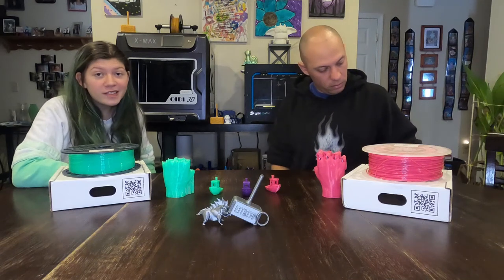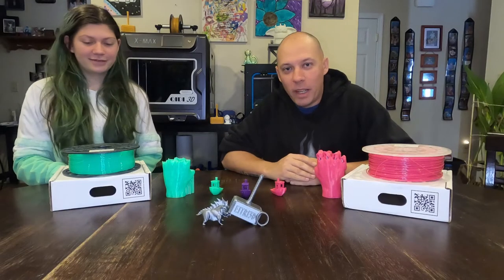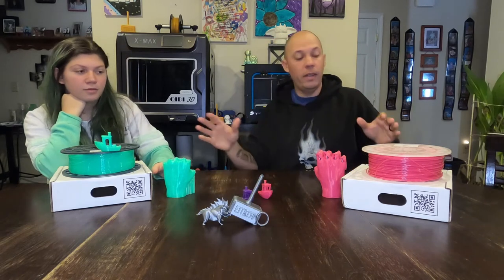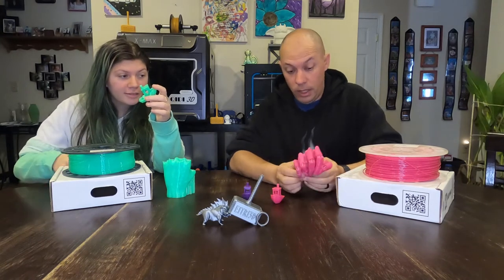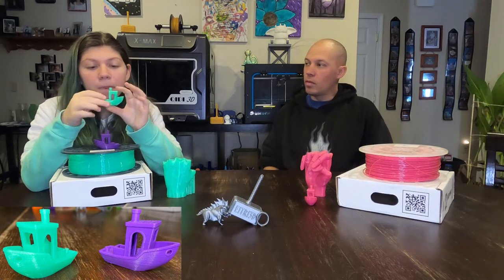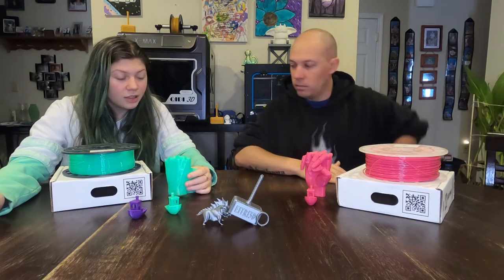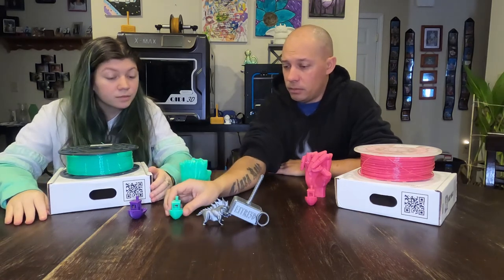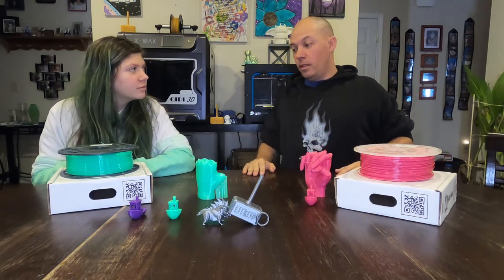IIID Max Filament Mixed Review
In this video we test out IIID Max Filament. We came across them on Facebook and was curious about their filament. They were offering filament for a huge deal, 10 for $120. This seemed too good to be true. We decided to put them to the test. We received two 1K rolls of filament from IIID Max to test out. We got to choose the colors we wanted to test and we chose Pink and Fluorescent Green. Starting with the Pink PLA. We cannot rave about this filament enough. It beat out our “normal” filament we use at home daily. We were pleasantly surprised we could get this quality of filament for this price. Unfortunately, we receive two rolls of filament and things did not go as well with the second roll. The more we printed with the Fluorescent Green filament from IIID Max the quality of prints began to decrease, until the unfortunate happened. We ran into a bit of conundrum when the filament instantly stopped feeding into the extruder. We assumed the problem was user error, which is 90% of 3D printing issues; however, this time we were able to identify the culprit and believe it or not, it was not user error. The filament was stuck at the top of the extruder because it was WAY oversized to fit. After taking the entire hotend assembly apart we were able to find the get the filament unstuck and measure it to find the that the filament measured between 2.13mm and 2.22mm. Because of this, we have stopped using the Fluorescent Green Filament from IIID Max. If we would have only received the pink filament from IIID Max, this would have been a rave review over their product; however, since we received two rolls and the second roll had a flaw that caused damage to the hotend assembly we are on the fence. We love their solid color that we received, but on the other hand, we will no longer be using their fluorescent filament. Our advise to our community is to understand that we cannot confirm if this is a “one-off” issue or if there is are issues with their manufacturing and/or quality control. So, for this filament, you are going to have to ask yourself one question before purchasing this filament and that is “are you willing to take the chance?” At the end of the day, it is your money and maybe our experience was a fluke, but on the other hand, could this be why the filament is so cheap. Thank you and Happy Printing, Cheers!